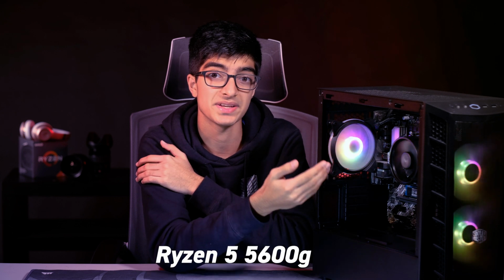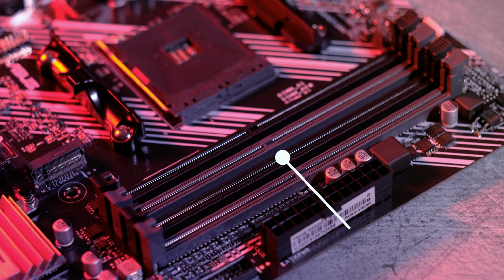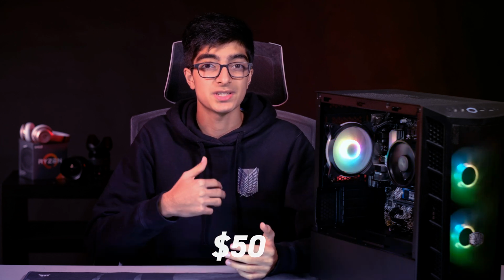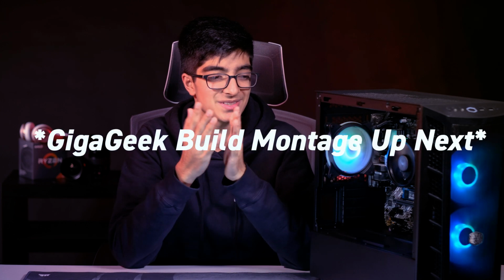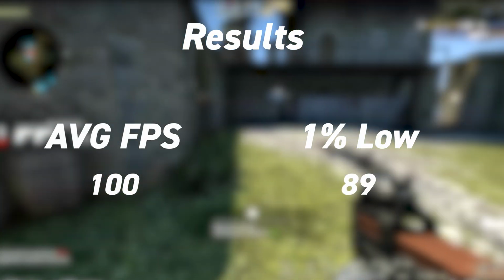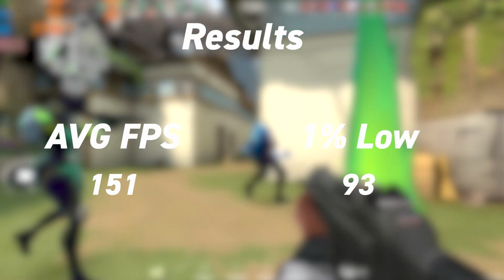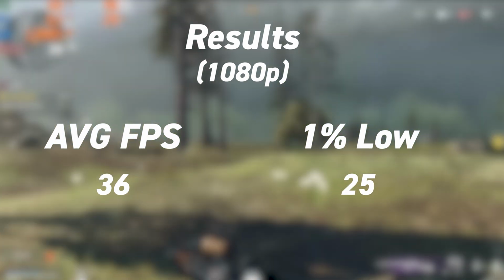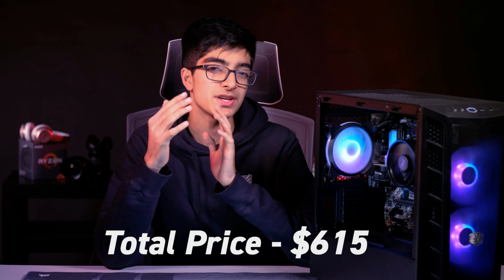The BEST $600 Gaming PC In 2021 That You Can Actually Build!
What is up guys welcome back to another GigaGeek video. Today I will be doing another gaming pc build but with a little twist! There is no GPU! Instead I am using AMD's new integrated 5000 series apu's. The performance is great for an ultra budget pc in 2021 that you can ACTUALY BUILD in this crazy GPU shortage for only $600. as shown in the benchmark section and the price is ama Enjoy!

Part List

CPU: Ryzen 5 5600g

GPU: None! (Integrated Graphics)

Case: Cooler Master MB311l

PSU: EVGA 500BR

RAM: Corsair Vengence LPX DDR4 3200Mhz Memory

Motherboard: Asus Prime B550m a ac

CPU Cooler: Stock Cooler

SSD: Western Digital 500GB NVME SSD

Timestamps:

0:00 - Intro
0:35 - Parts Explanation
3:06 - PC Build Montage
3:44 - Benchmarks
5:45 - Total Price
6:01 - Outro